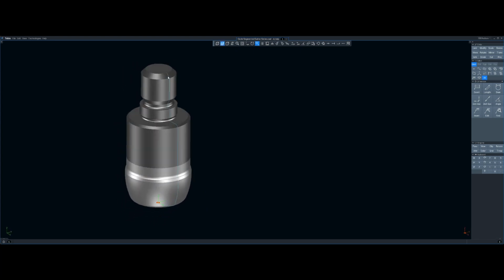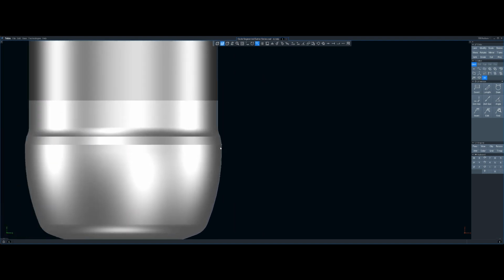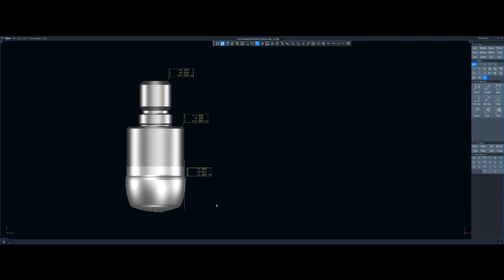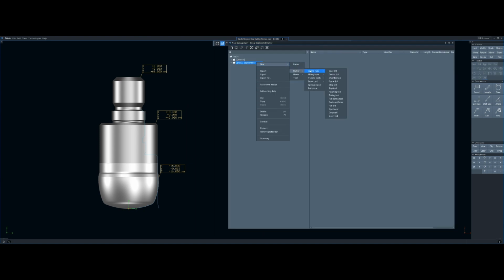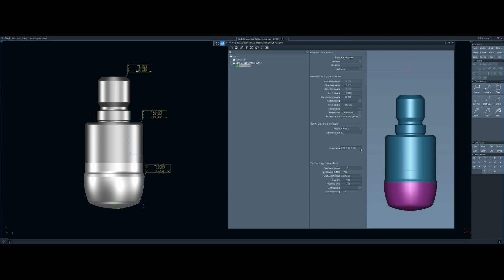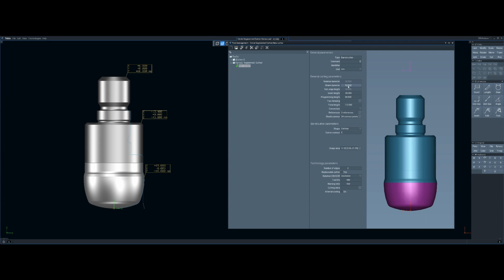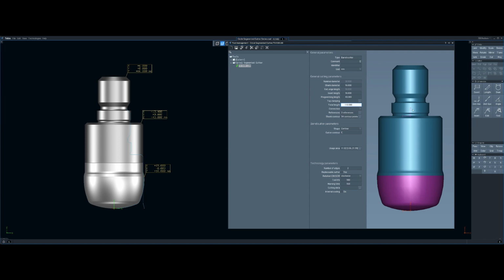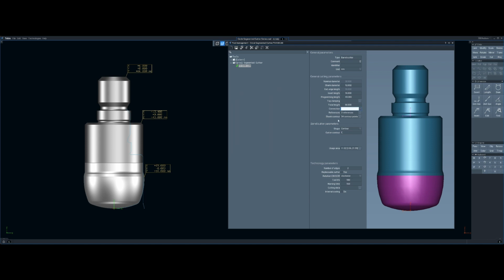Tebis Tutorial Series: Part 4 - Contour-Shape Circle Segmented Cutter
Discover the art of crafting Circle Segmented Cutters in our Tebis tutorial series finale! In Part 4, we’re guiding you through creating a unique Contour-Shape cutter.  Whether your tool supplier provides the dimensions, or you’re importing 2D curves or 3D data into Tebis, we’ve got you covered!

We’re walking you through step-by-step instructions to input the necessary values for creating this cutter.

The Contour-Shape circle segmented cutter can be used as a dual-purpose tool due to its barrel-shape profile and cone-shape (lens) bottom cutting ability. A great ‘two-for-one” cutting tool option. It’s typically offered as an inserted tool and/or solid carbide, making it useful for both roughing and finishing depending on your needs - cutting diameter, application, etc.

Key topics covered:
• Dimensioning options: supplier-provided 2D/3D data import
• Quick and easy tool creation in the Tebis Tool Library